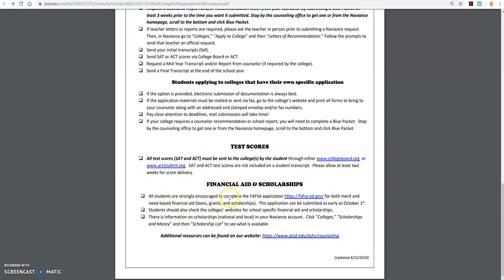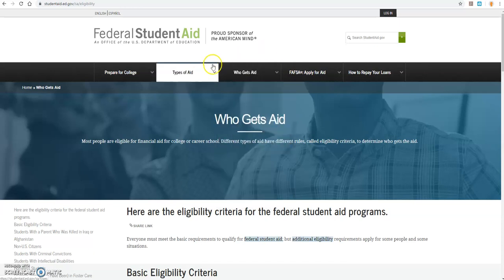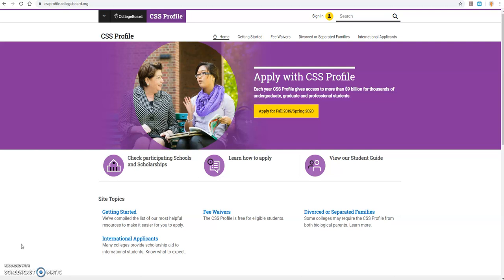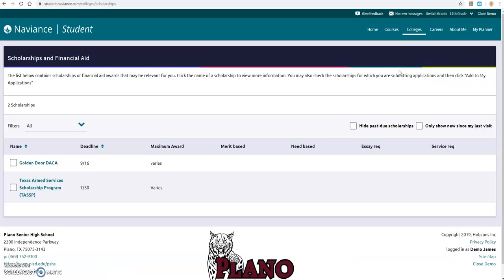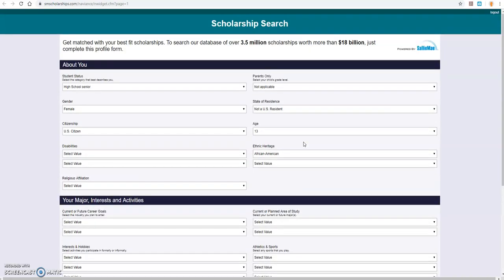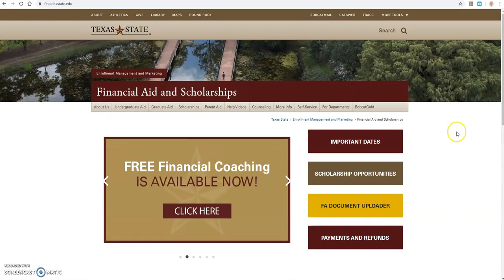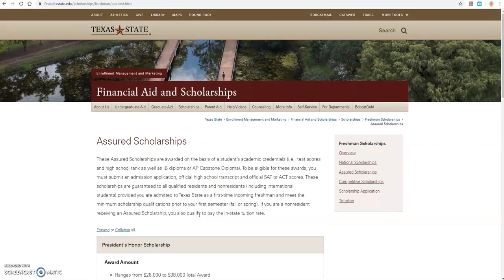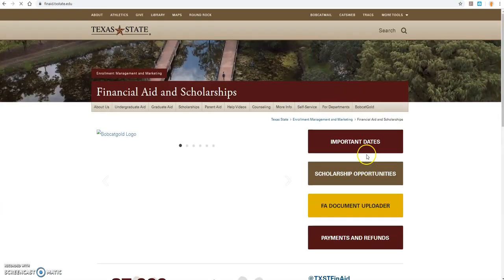Financial Aid & Scholarships- Plano Senior High School